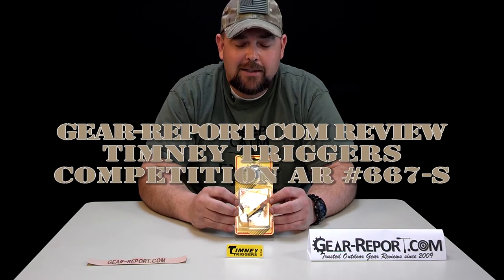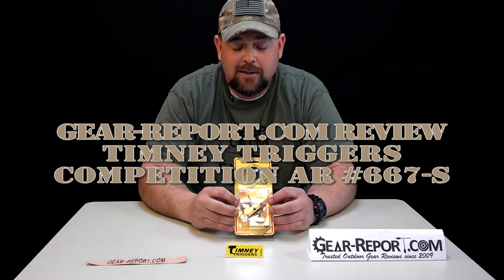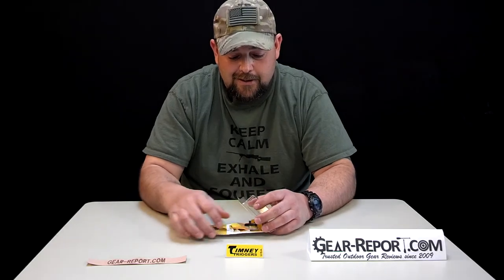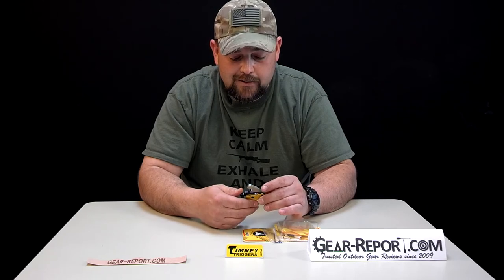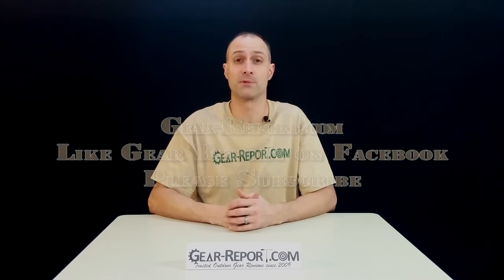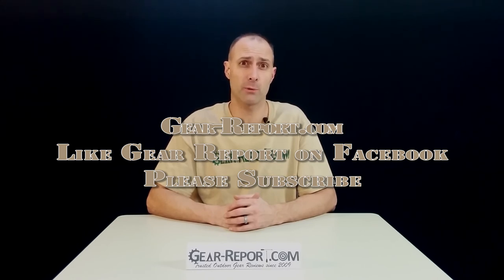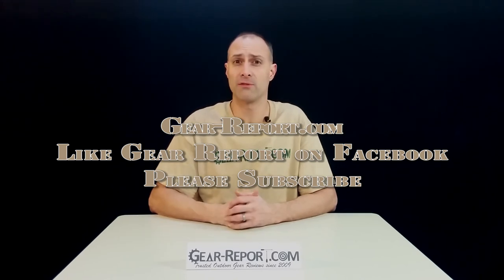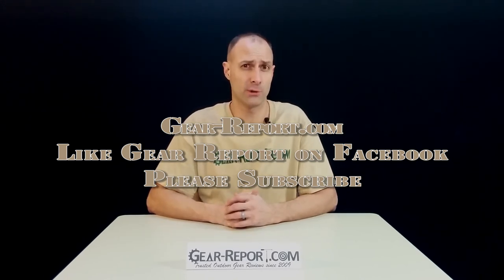Timney Triggers 667-S 3# AR trigger upgrade review preview - Gear-Report.com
“This site contains affiliate links for which I may be compensated” “This site contains affiliate links for which I may be compensated” Update: Here are the links to the final Timney 667-S review:

8th preview review of the Gear-Report.com AR rifle platform trigger test series. Jason shows the Timney Triggers 667-S 3# Competition trigger upgrade for AR platform rifles (AR-15, AR-10) including packaging, instructions, components, first impressions, and expectations for field testing.